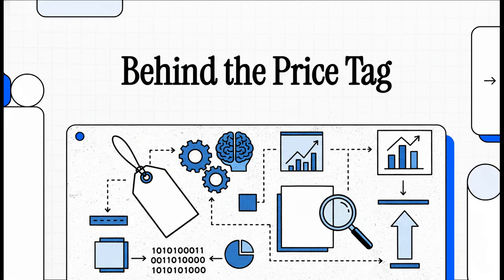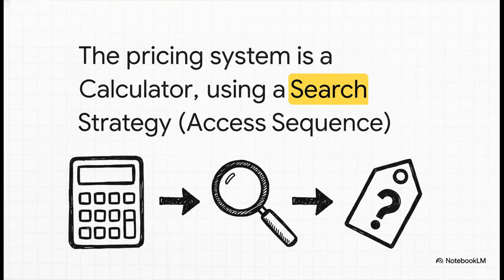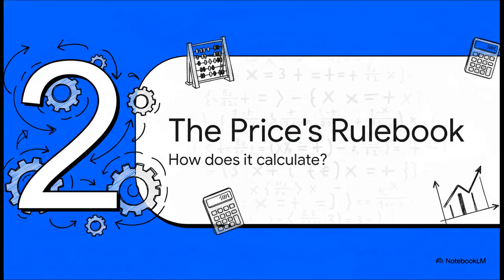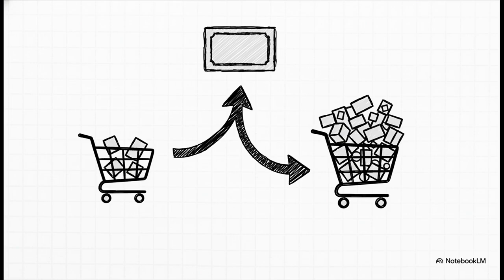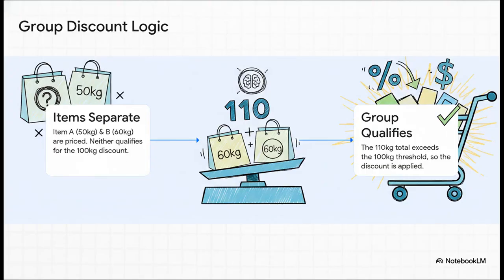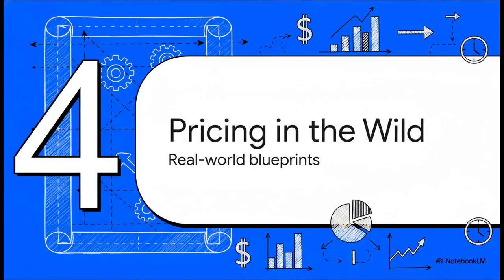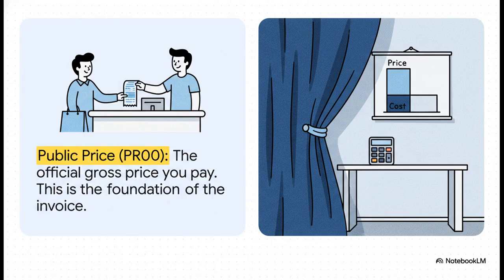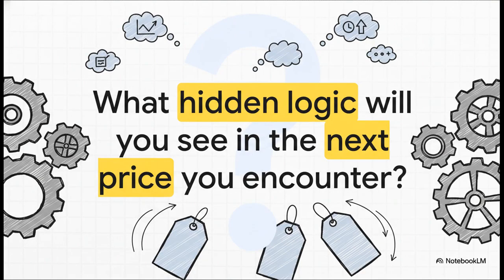SAPSDTOP50 Pricing 3 Condition Types